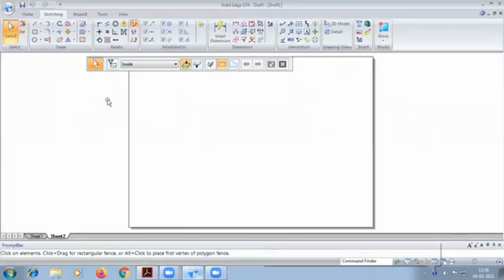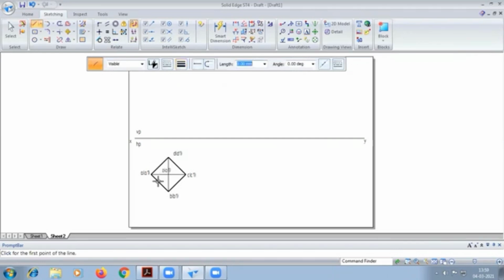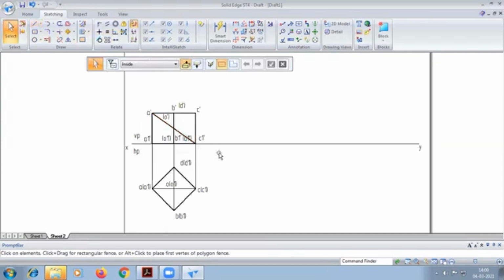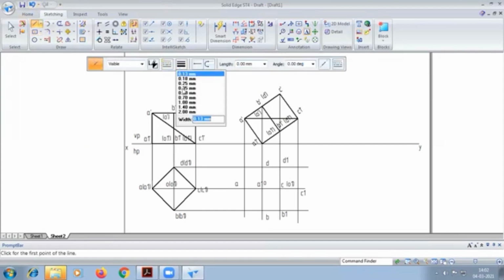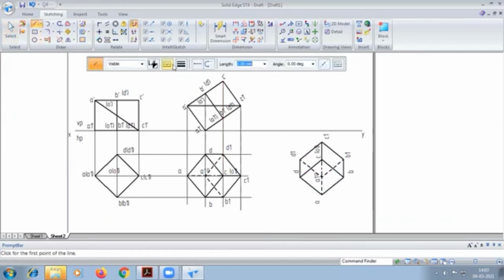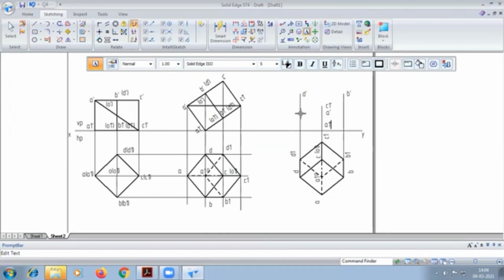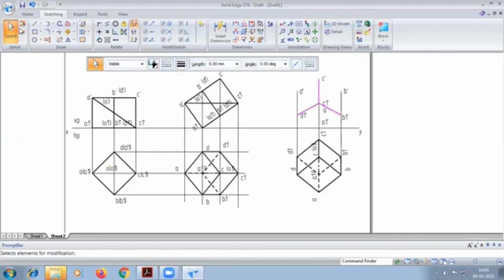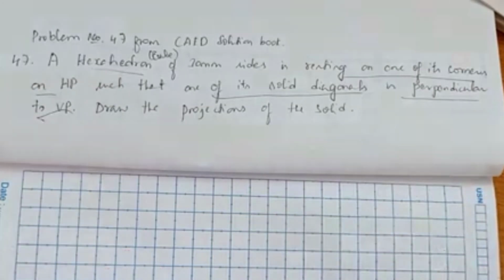Hexahedron with solid diagonal in Projection of Solids: Sketching and Software Practice